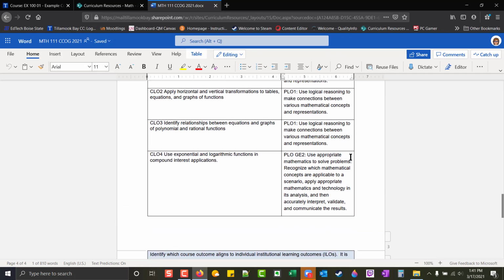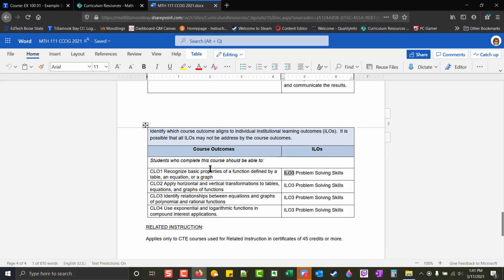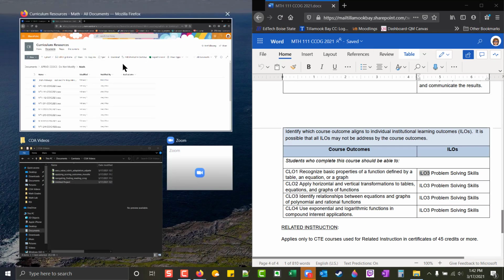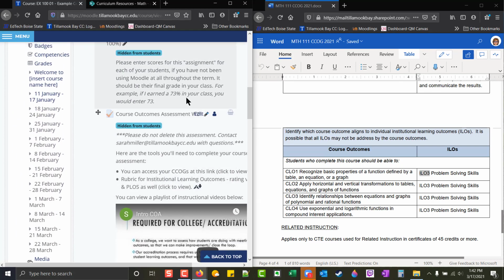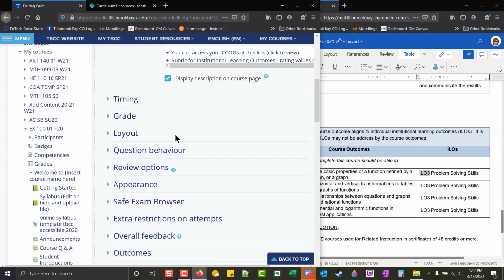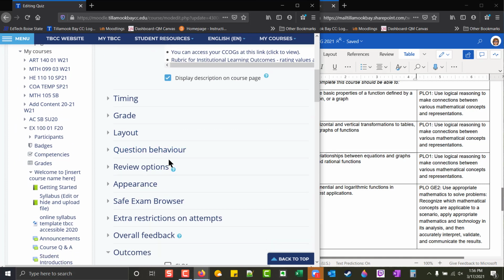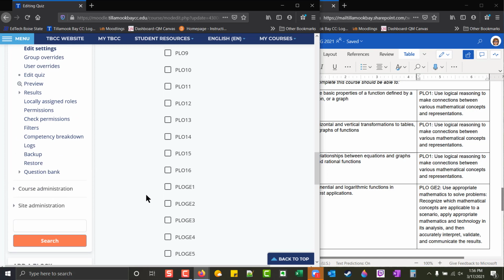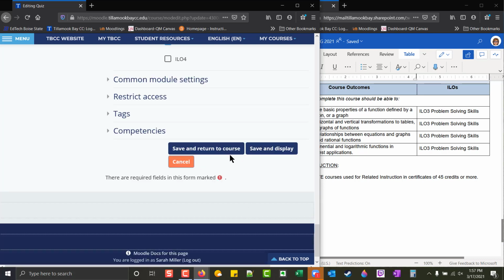TBCC COA: Add Outcomes to Assessment